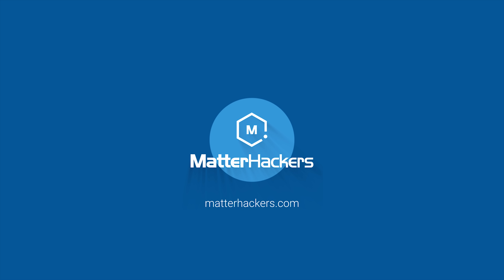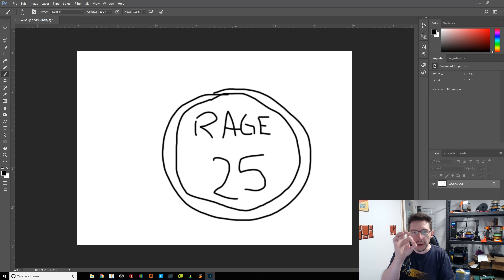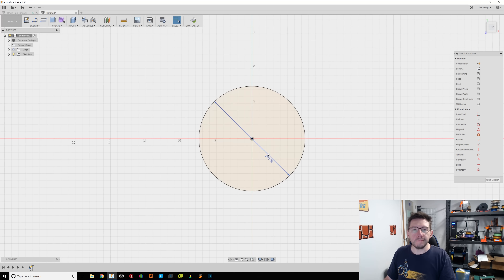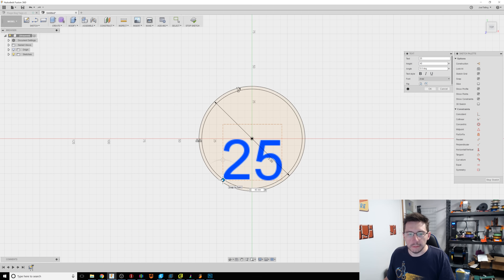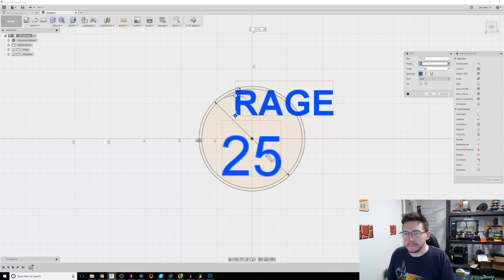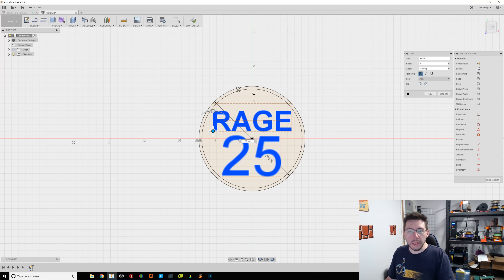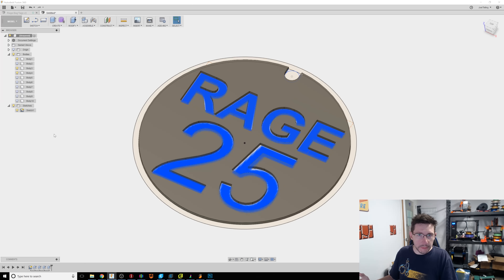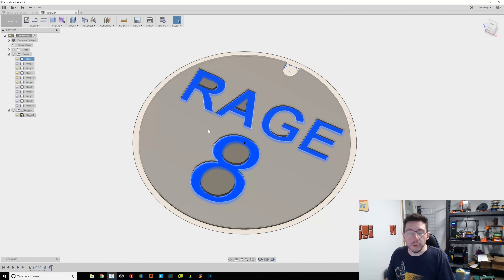Practical Uses for 3D Printing: Athletic Bag Tags using Fusion 360 / Prusa / Matterhackers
My wife wanted custom bag tags for the softball team she coaches. She asked if they could be 3d printed. Let's find out!

Used in the video:

Orange and silver colors were what was used and they look great!

Used the Prusa MMU to inlay the orange and silver colors.

Get yourself some Magigoo!

Find Me Socially!

Want to send me something?
attn: 3D Printing Nerd
509 NE 165th st
Shoreline, WA 98155
USA